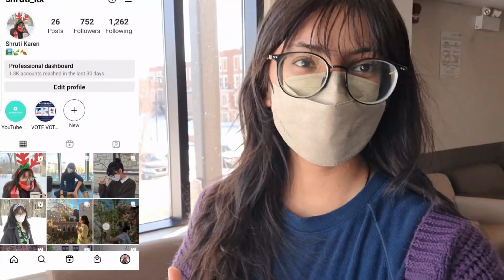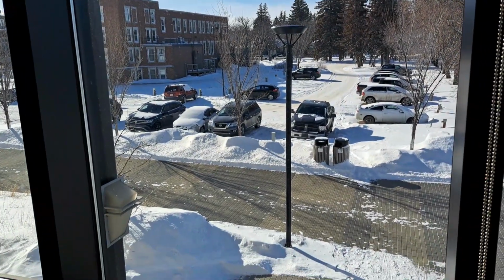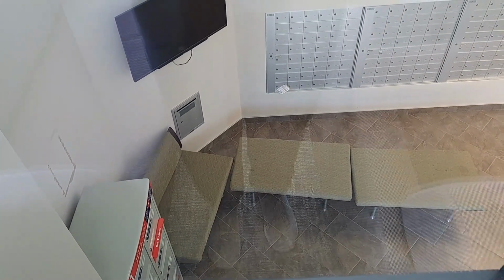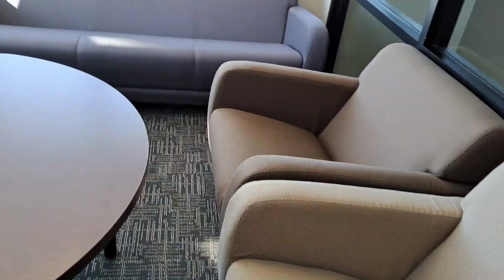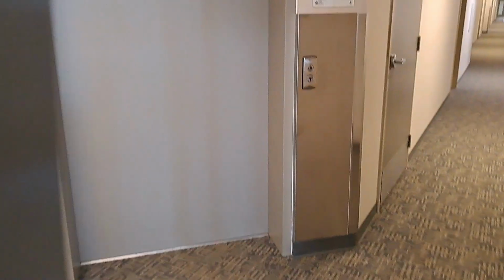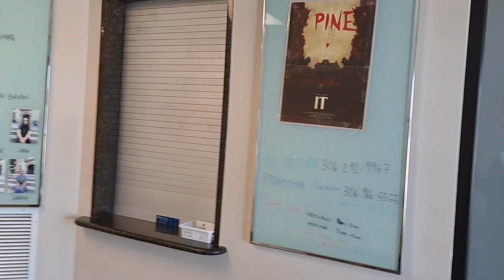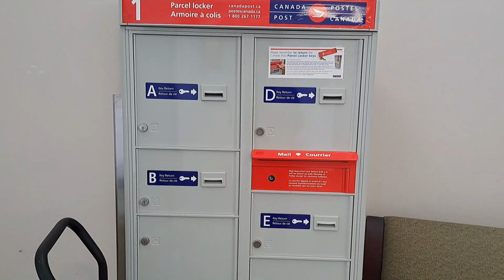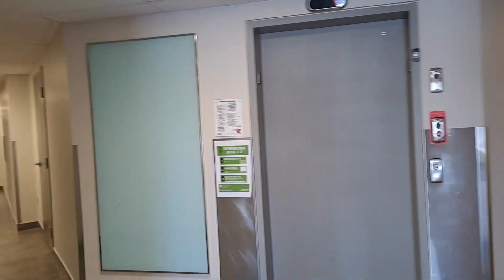College Quarter Residence Tour | Residence Tour #5 | On-Campus Canada Residence | PART TWO!!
Heyy guys!! In today's video, we will be looking at a different university residence which is known as the College Quarter. In this residence, there are a lot of facilities provided such as the well-furnished rooms, corridors, laundry rooms, basements as well as kitchens! Free free to watch till the end to be able to receive a FULL TOUR to the College Quarter Residence now.